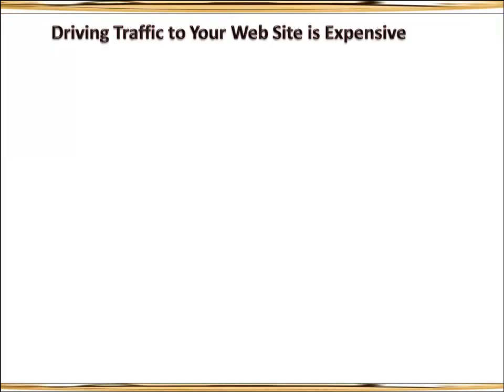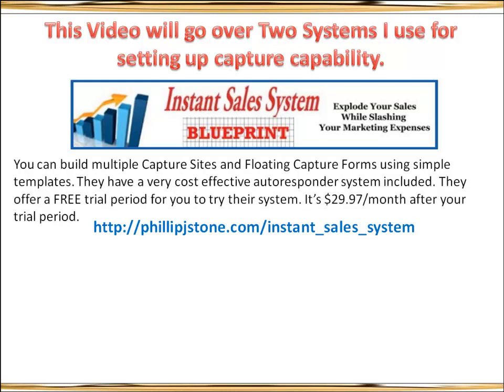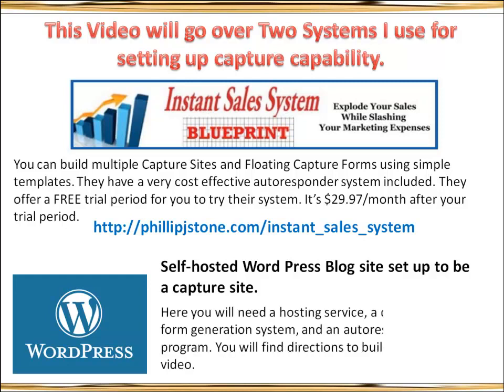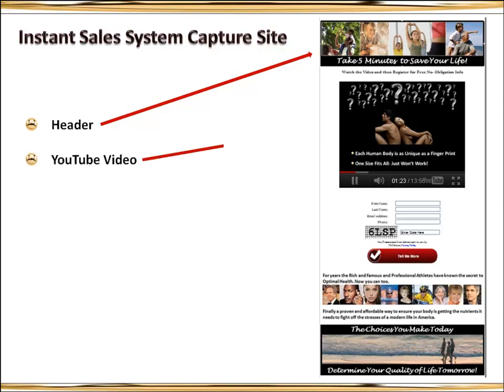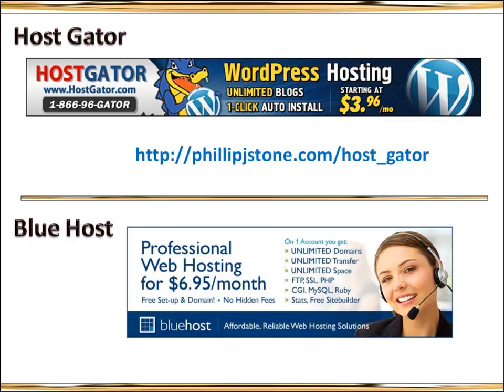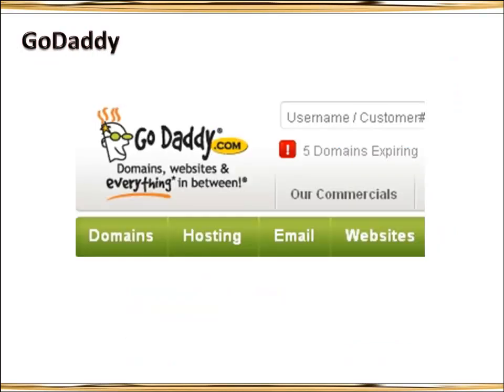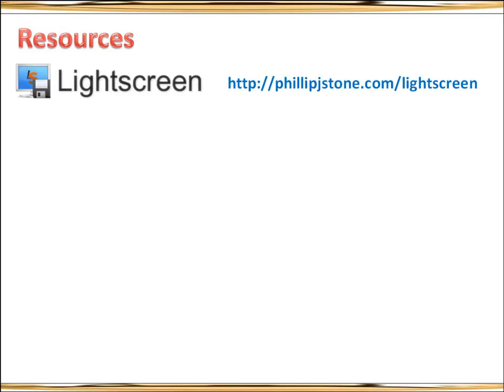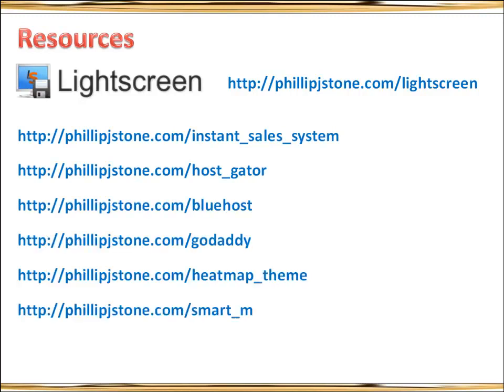Phil Stone Training- Capture Sites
Capture sites are critical to internet marketing success. Here Phil Stone shows 2 systems he uses to build a dominant online presence.